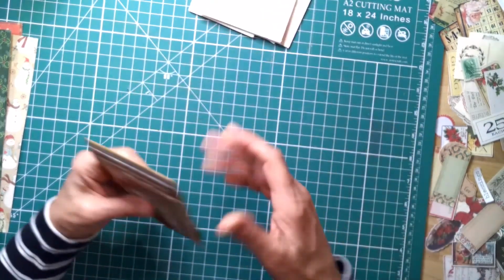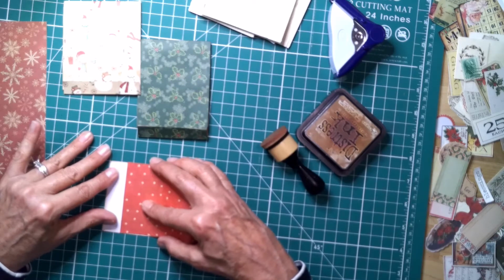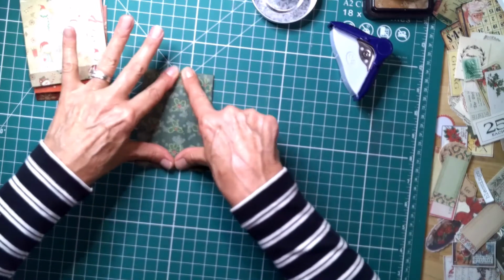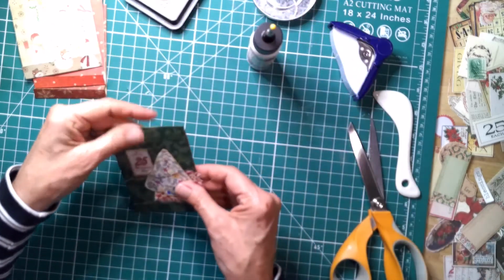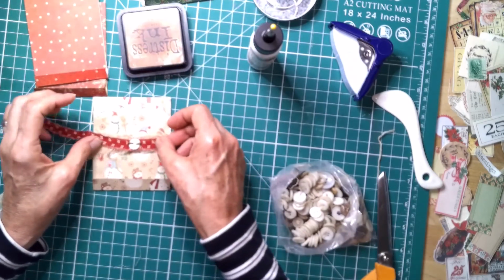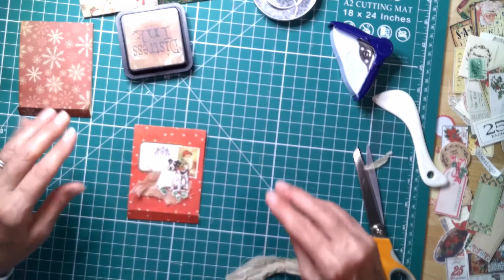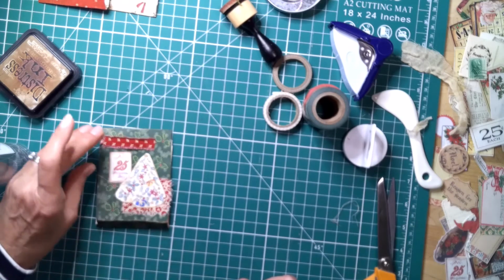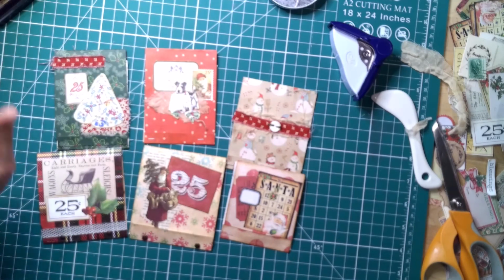Roxysweeklychallenge - Mini Matchbook Notebooks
This weeks challenge was Mini Matchbook Notebooks, an oldie but a goody!
Really enjoyed making these and stocking up my Christmas stash!